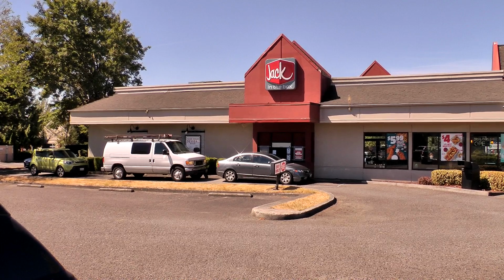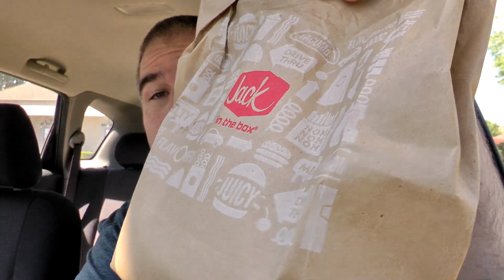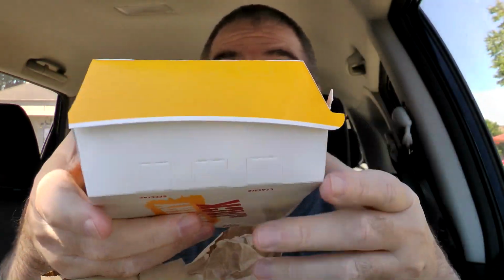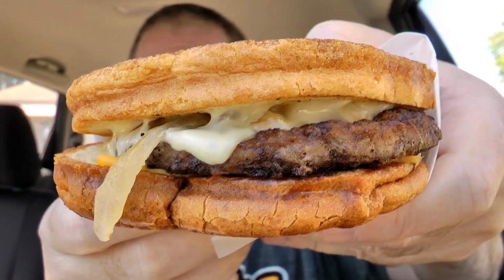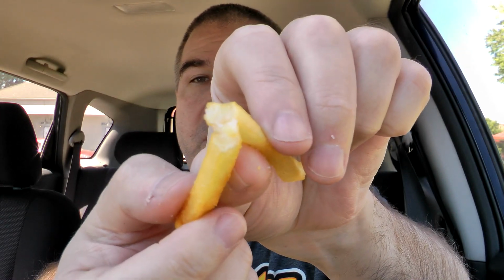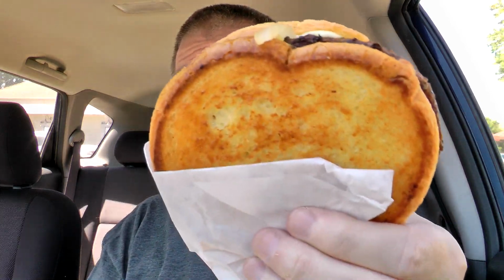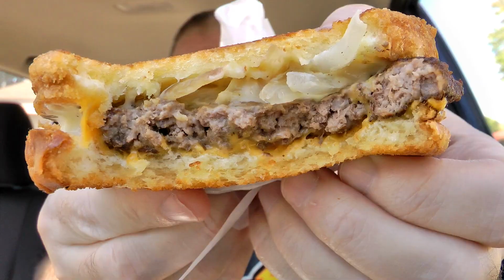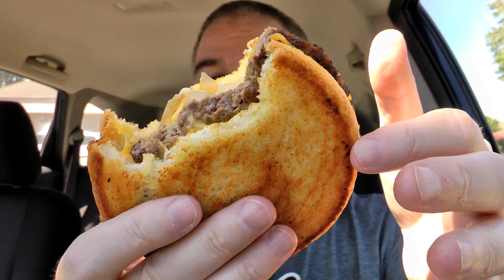THE RETURN!! Jack In The Box Sourdough Patty Melt REVIEW 🍔🤓🖖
Out to try the returning Jack In The Box Sourdough Patty Melt.  👉 GRAB Grab your own handy dandy steering wheel tray!

The 2020 Jack In The Box Sourdough Patty Melt features toasted Sourdough bread sandwiching a grilled 100 percent beef patty, Swiss-style and American cheese, grilled onions and mayo.